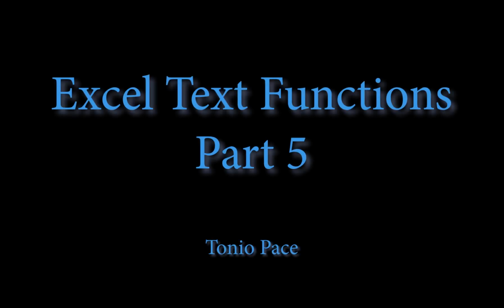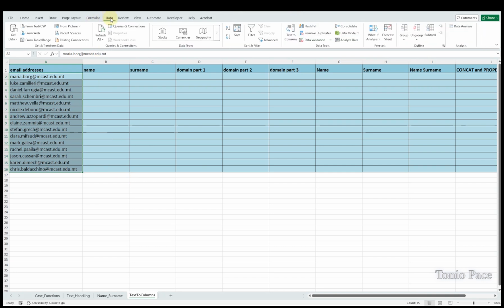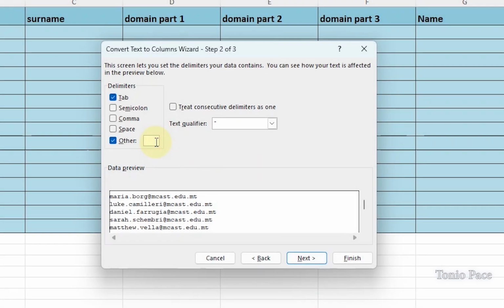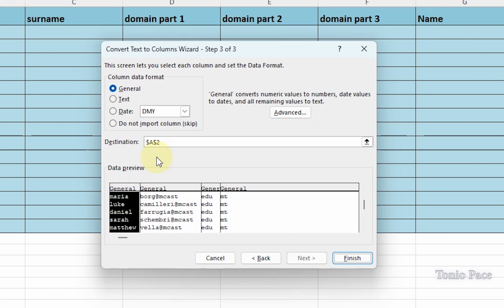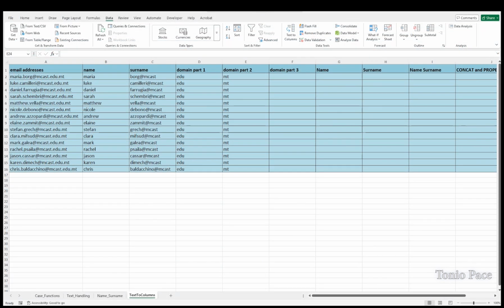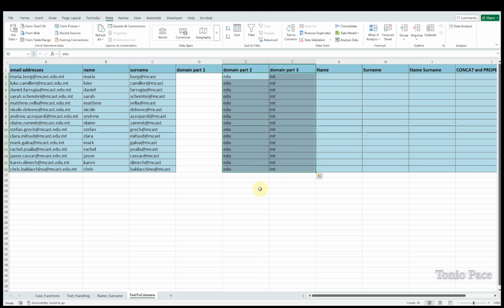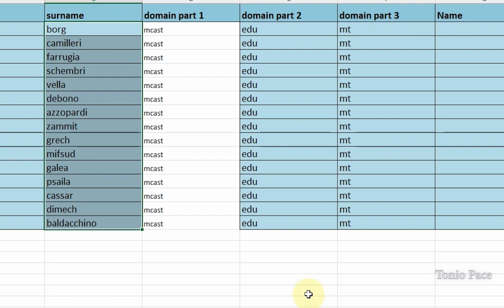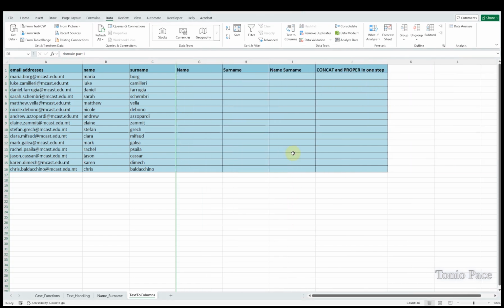E2 5 ExcelTextFunctions